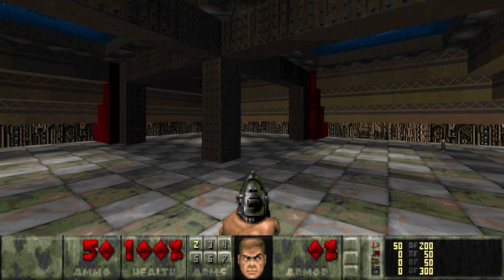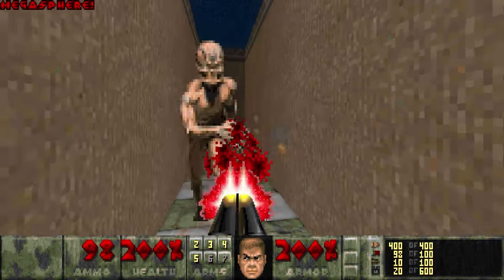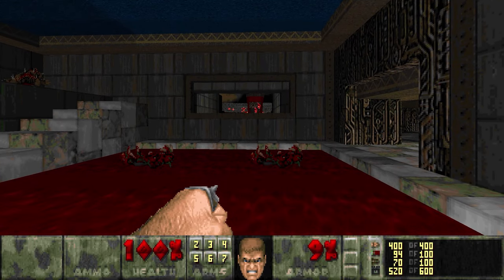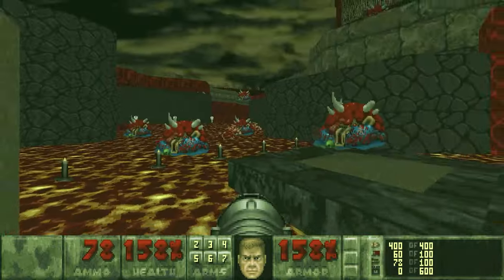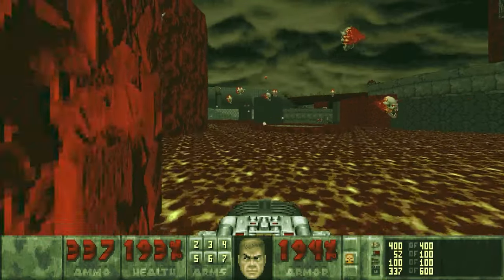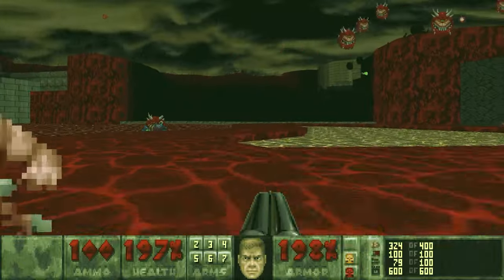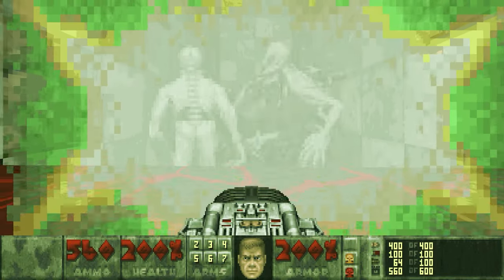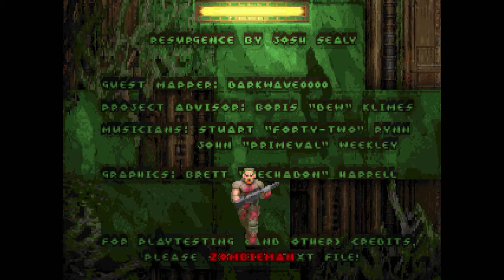ETERNAL REDEMPTION | Doom II: Resurgence [Ultra-Violence 100%] - Map30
This is it: the final battle. Hell pulls no punches in this apocalyptic wasteland located who knows where. This is the ultimate fight for Doomguy's life and the salvation of Earth and the moon of Titan. Only the strongest of space marines will survive.

This is a playthrough of Map30 - Eternal Redemption on Ultra-Violence with 100% kills and items attained using DSDA-Doom. There are no secrets in this map. This is the final level of Resurgence.